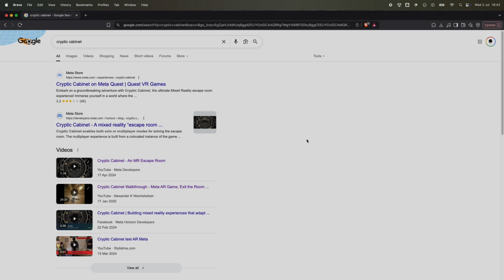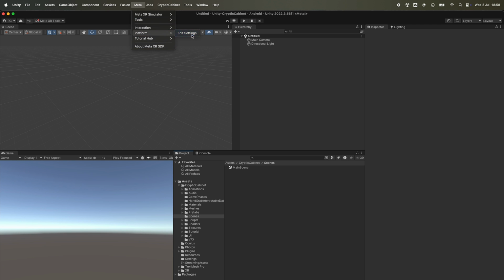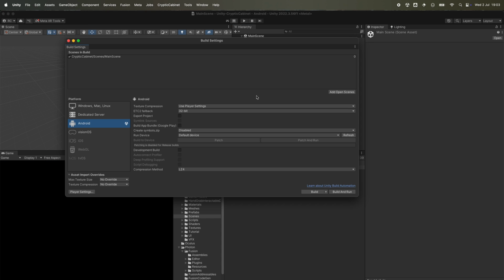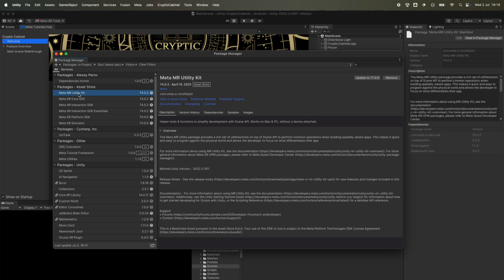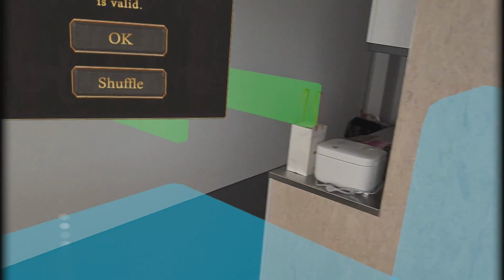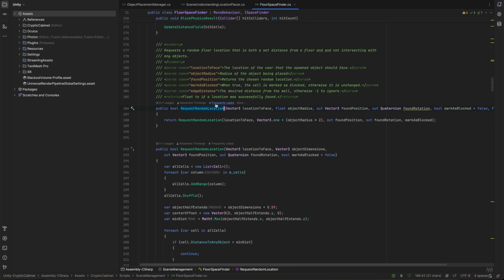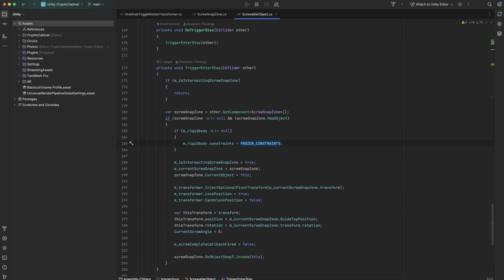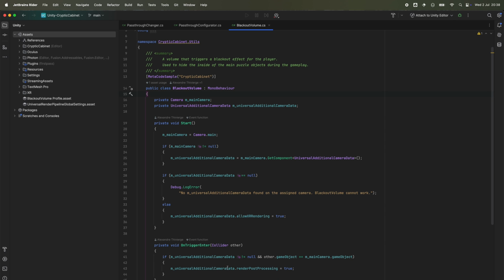Room setup with MRUK, custom interactions & more with Meta's Open Source Sample Cryptic Cabinet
Hi XR Developers! In this video we will look at Cryptic Cabinet, one of Meta’s flagship Open Source samples. It contains a ton of features and we are going to look at three of them today. We will be looking at how the objects are automatically positioned in the room using MRUK, how it uses Photon Fusion for Networking, and lastly, how it is using the Passthrough API to apply different effects, such as making the environment darker or brighter.

👨‍💻Need help implementing this or any other features into your project? Let me help you out!

00:00 Intro
00:42 Complete App Setup
05:08 Meta Tutorial Hub
07:12 Feature: Room Setup with MRUK
09:37 Feature: Key and Bulb Interactions
11:35 Feature: Passthrough & LUTs
12:56 Cryptic Cabinet Playthrough
13:23 Outro